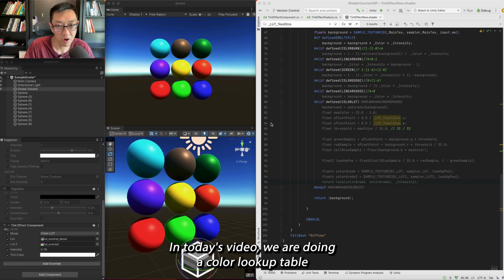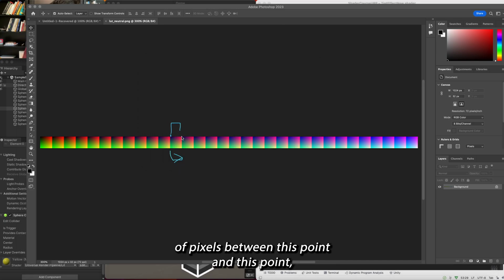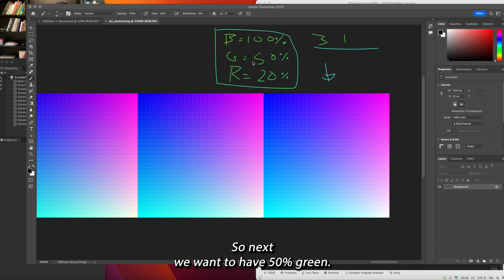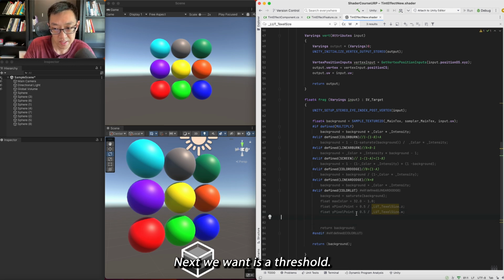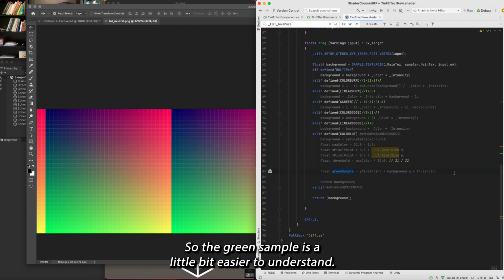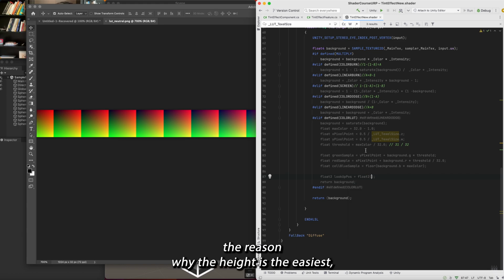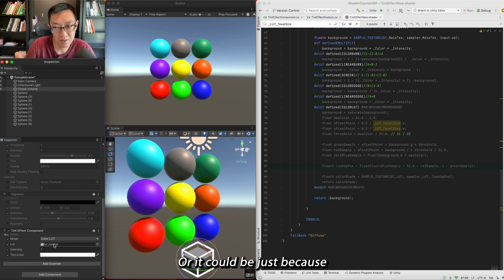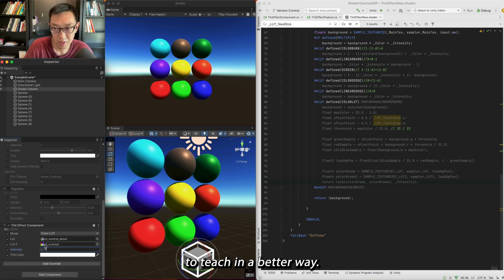Breaking Down Color Grade LUT For Unity 2022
Ben here, and I've been writing shaders and full systems of shaders in Unity from scratch for 6-7 years now. Shaders, especially HLSL or CG shaders seem to be less known in Unity, so I just wanted to do my part, share my experiences and really show others how to write shader code.

The goal is to teach others how to write optimal shader code that is production-ready. I also want to try to recreate the cool-looking effects we see in other games. It would be awesome to see more and more people write shaders from scratch, understand it at a deeper level and ultimately create their own shaders.

For more in-depth access I do have a Udemy course that I will continue to update as I create more mini-lessons.